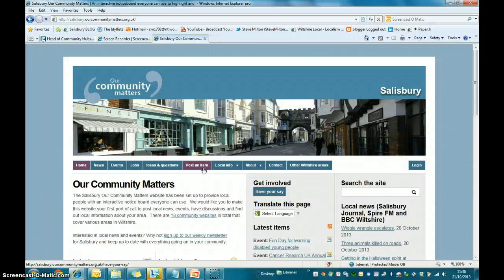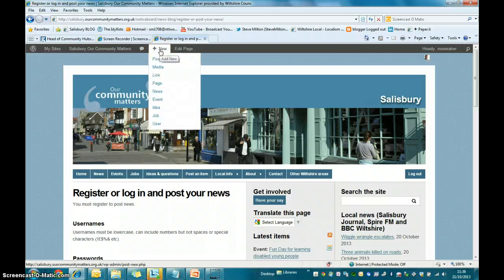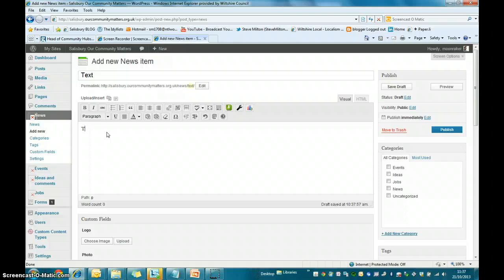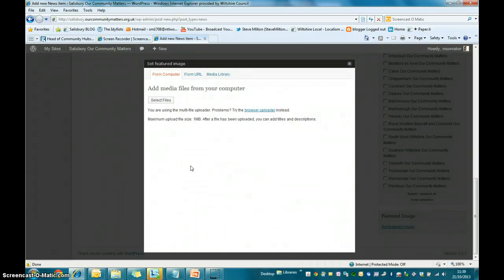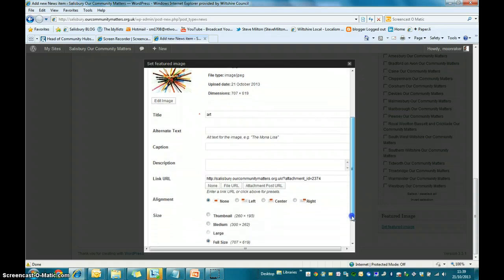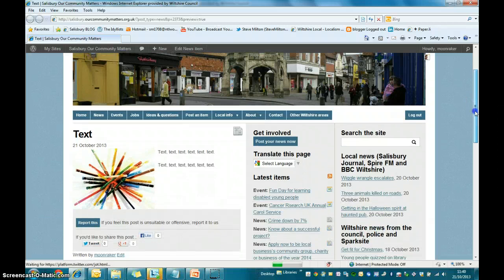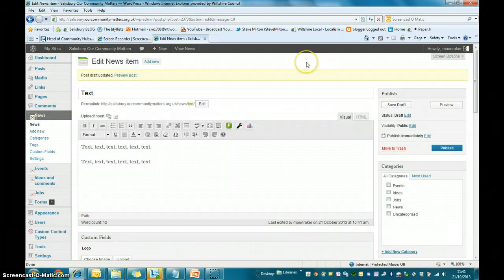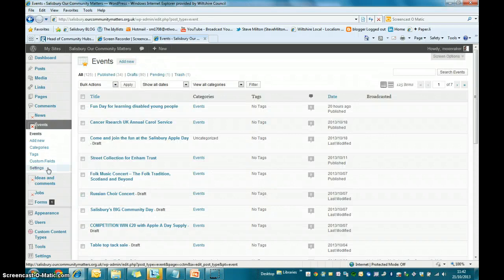Community Blogging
How to create a blog post on the Our Community Matters website